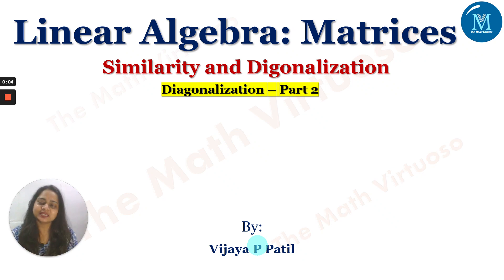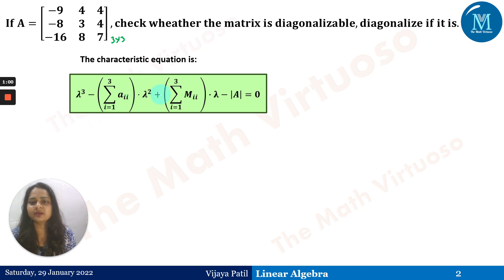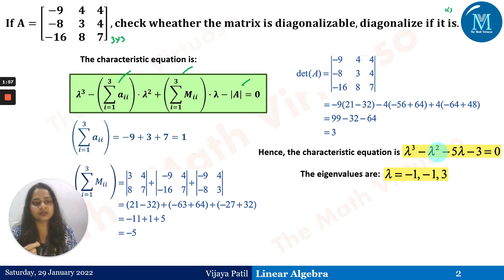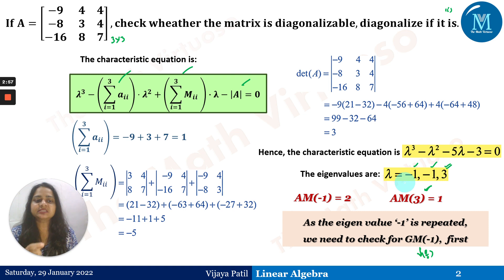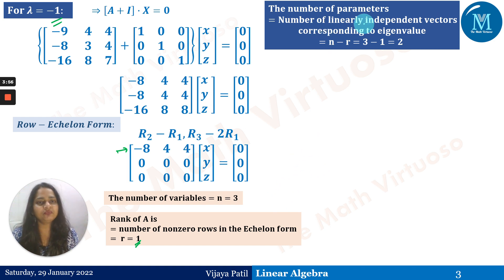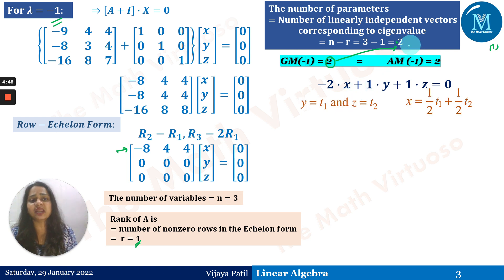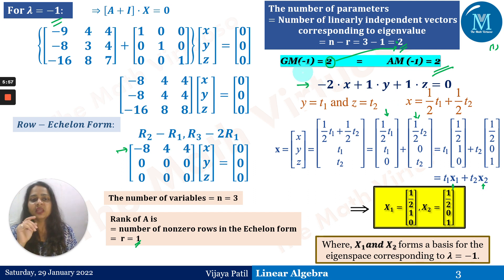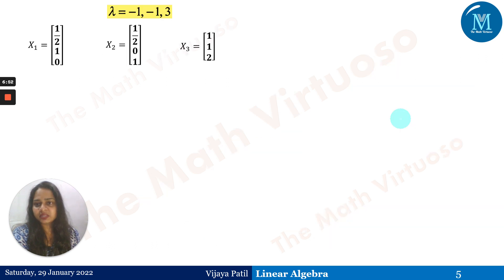Linear Algebra | Matrices | Problems on Diagonalization - Part 2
Diagonalization of a matrix of repeated eigenvalues of a matrix based on the concepts of Algebraic & Geometric Multiplicity.
16. Complete playlist of Laplace Transforms of Special functions (Heaviside’s Unit Step, Periodic Functions, Dirac’s Delta Functions)
23. Access the GATE Contents

HAPPY LEARNING!!!